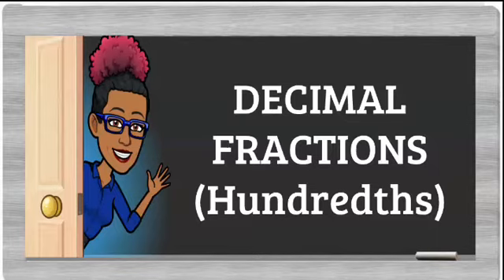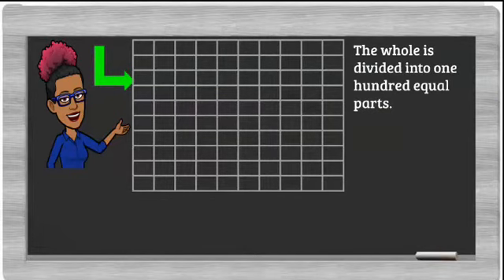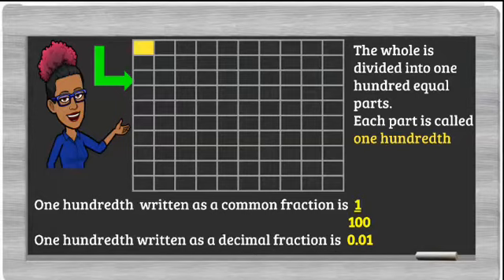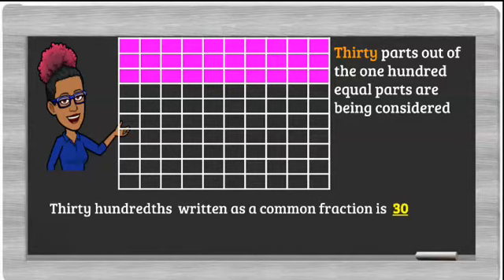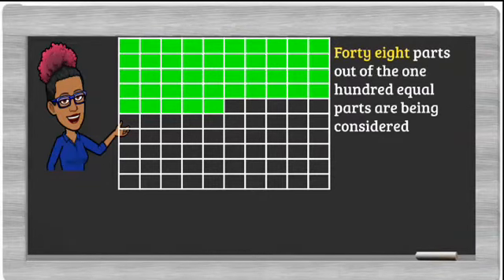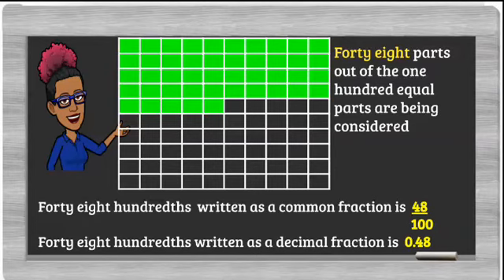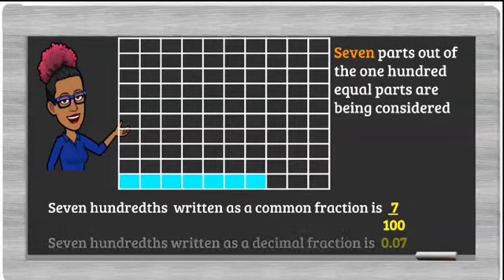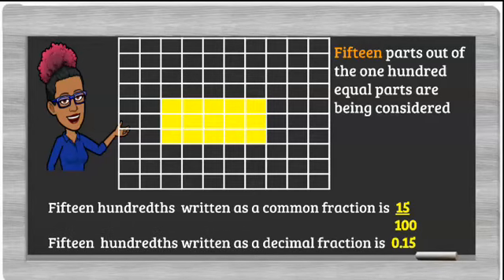Decimal Fractions (Hundredths)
Decimal Fractions @tinkersellegrammarandmathe6981